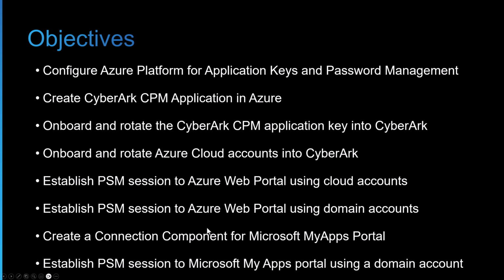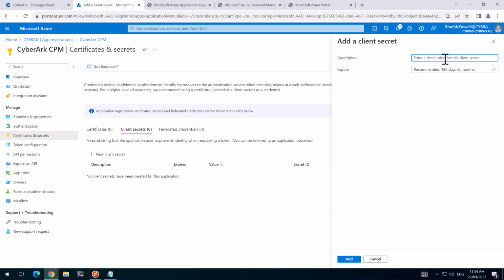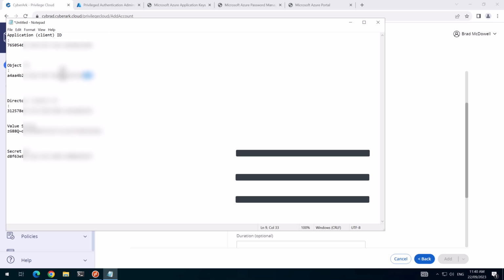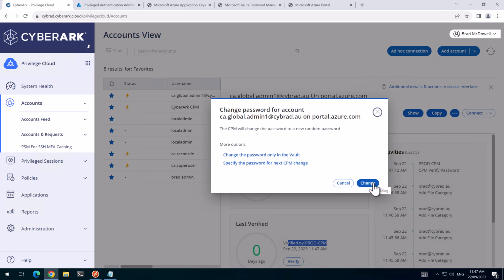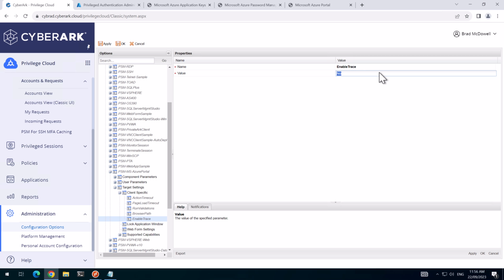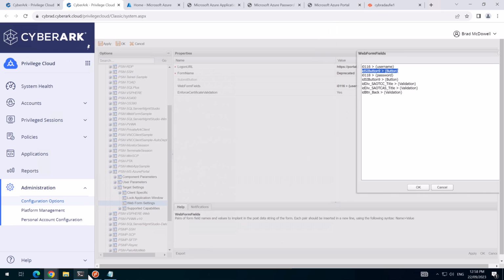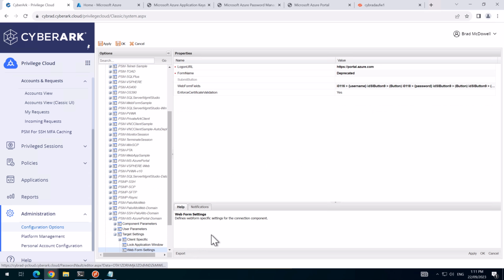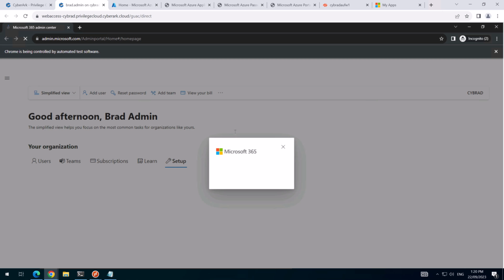#8 - CyberArk Privilege Cloud | Microsoft Azure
Objectives:
- Configure Azure Platform for Application Keys and Password Management
- Create CyberArk CPM Application in Azure
- Onboard and rotate the CyberArk CPM application key into CyberArk
- Onboard and rotate Azure Cloud accounts into CyberArk
- Establish PSM session to Azure Web Portal using cloud accounts
- Establish PSM session to Azure Web Portal using domain accounts
- Create a Connection Component for Microsoft MyApps Portal
- Establish PSM session to Microsoft My Apps portal using a domain account

Timeline:
- Intro 0:00
- Lab Overview 1:33
- Market Place Links 1:57
- Create Safes 2:30
- Azure Platform 2:56
- Create Azure CPM App Registration  3:26
- Onboard Azure CPM Account 5:55
- Onboard Cloud Accounts 7:57
- Configure Azure PSM Cloud Account 11:56
- Validation Error Fix 14:05
- Configure Azure PSM AD Account 17:28
- Configure MS MyApps PSM AD Account 19:03